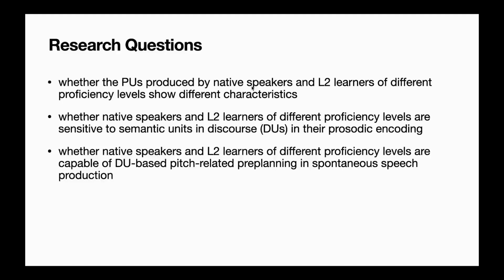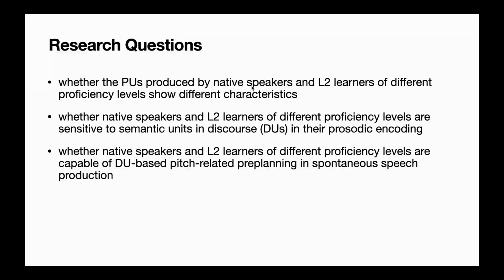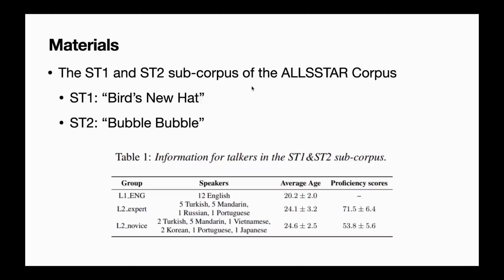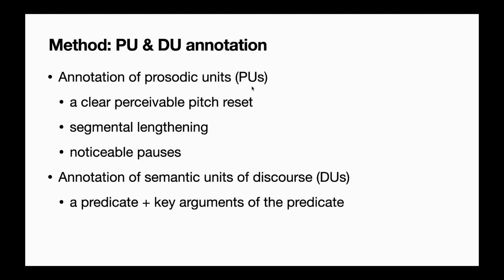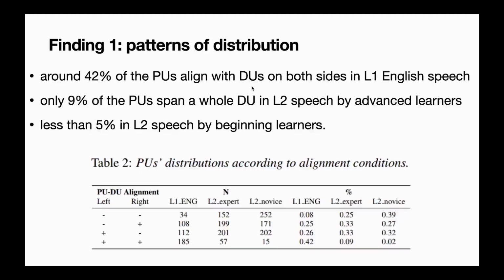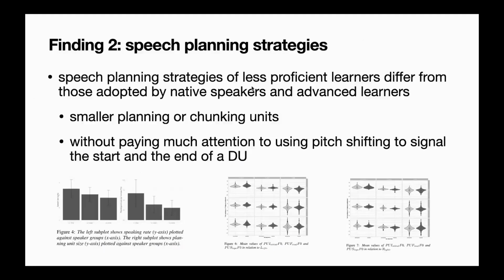A Preliminary Study on Discourse Prosody Encoding in L1 and L2 English Spontaneous Narratives - ...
Title: A Preliminary Study on Discourse Prosody Encoding in L1 and L2 English Spontaneous Narratives - (3 minutes introduction)

Authors: Yuqing Zhang (BLCU, China), Zhu Li (BLCU, China), Binghuai Lin (Tencent, China), Jinsong Zhang (BLCU, China)

Category: Non-native speech

Abstract: Relatively little attention has been devoted to the discourse-level prosodic encoding and speech planning in second language (L2) speech. This study reports a preliminary study on learners’ discourse prosody encoding pattern and makes a comparison with that of native speakers. Using a corpus of spontaneously produced picture story narratives, we analyzed general characteristics of prosodic units (PUs) and explored relationships between pitch encoding (cross-boundary f0 heights and f0 slopes) of PUs and the semantic completeness of PUs in English spontaneous speech by native speakers, beginning learners, and advanced learners. The results indicated that beginning learners showed neither sensitivity to semantic units in discourse (DUs) in their f0 encoding nor distinct signs of pitch-related preplanning based on DUs, suggesting improper phrasing of the least proficient non-native speakers. Both native speakers and advanced learners were sensitive to the initiation and termination of DUs in their prosodic encoding; however, only native speakers showed clear signs of DU-based preplanning. We argue that the observed between-group differences in L1 and L2 speech might be attributed to differences in the scope of speech planning, i.e., compared with native speakers, who mostly produce complete semantic units, learners’ speech is produced step by step with pauses between phrases.

d04s04t09trim